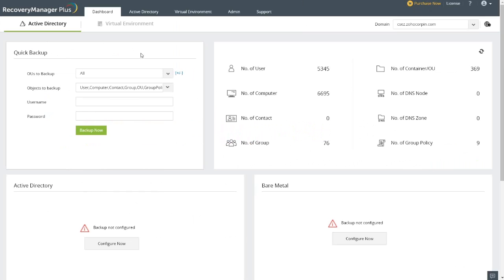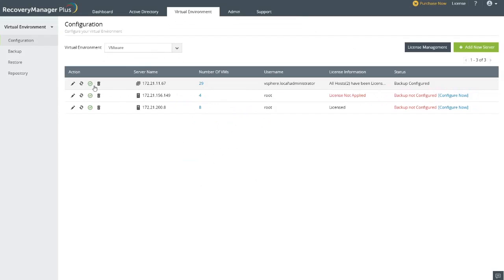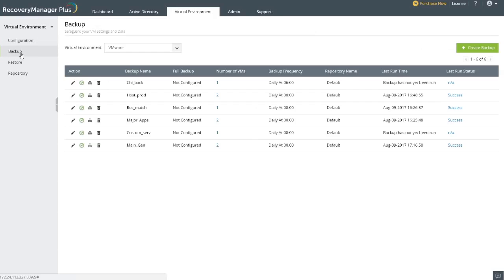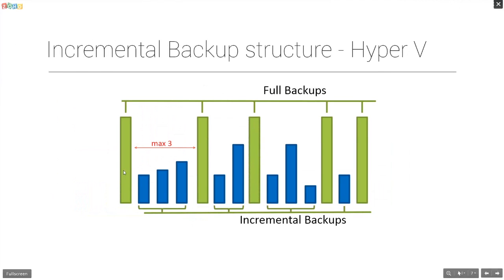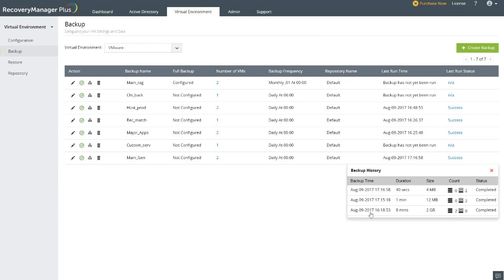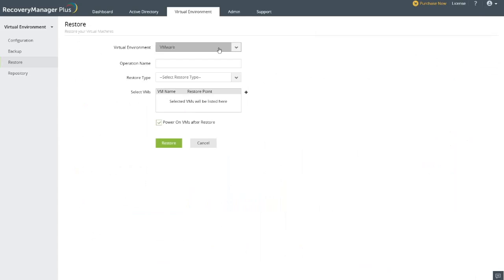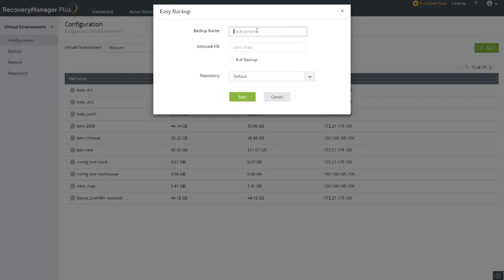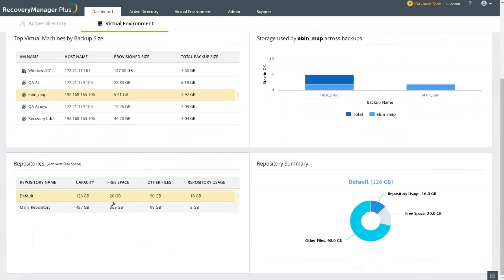Virtual Environment Disaster Recovery